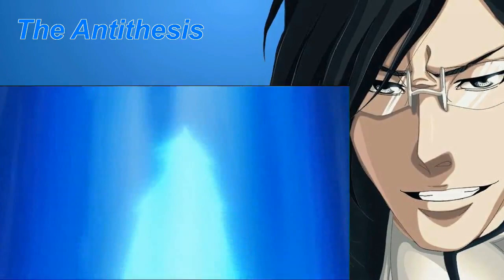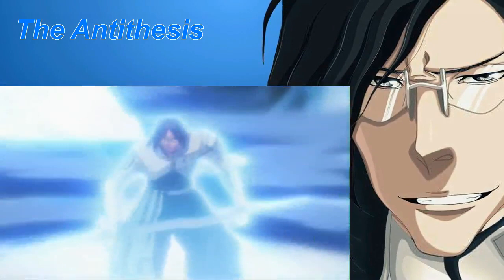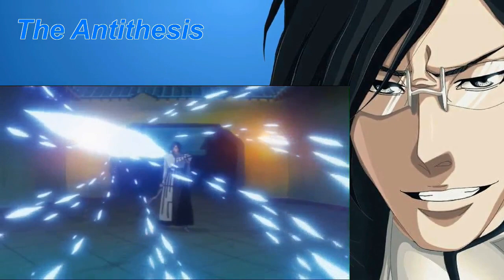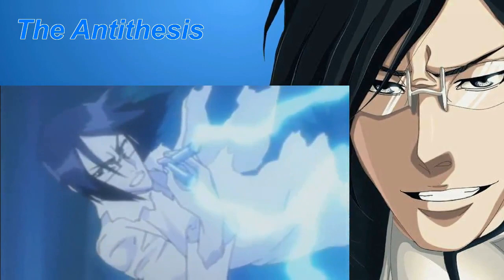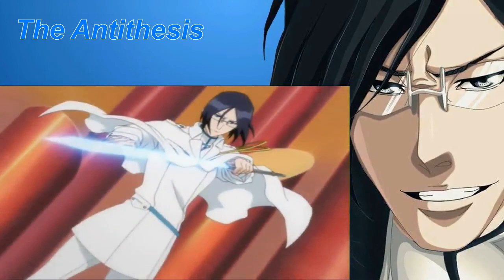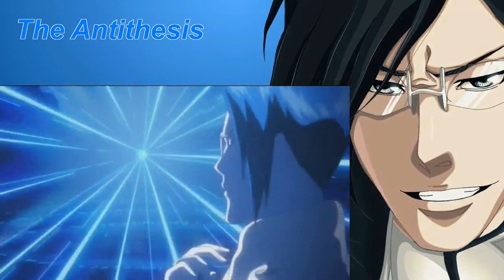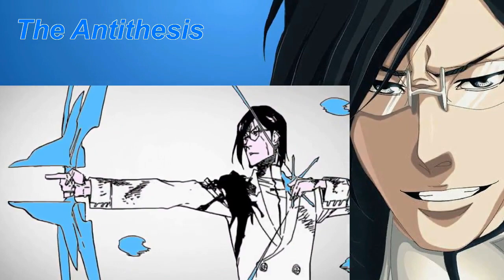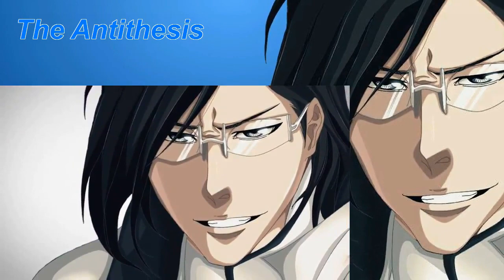Bleach - Uryū Schrift The Antithesis | Explained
Sources
Bleach Franchise , Bleach Wiki